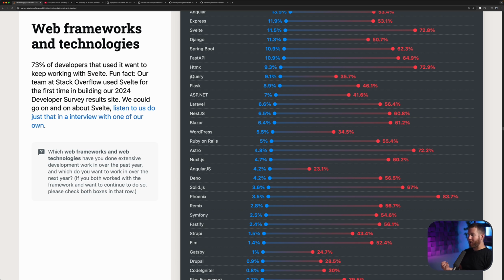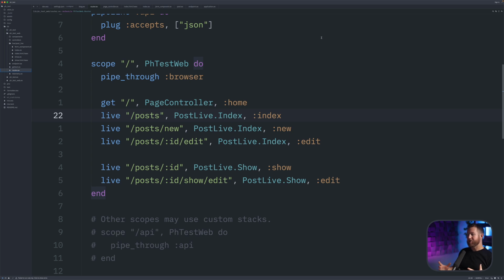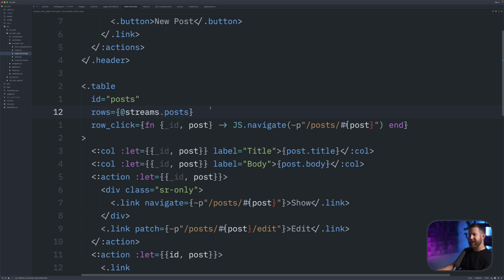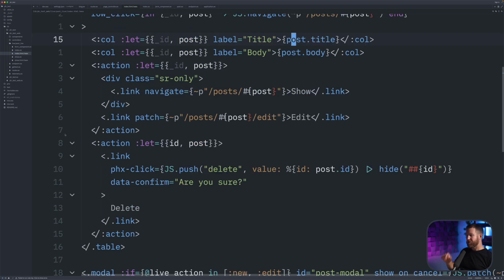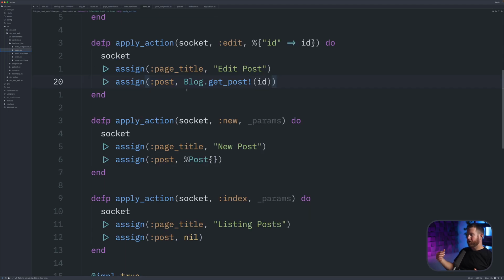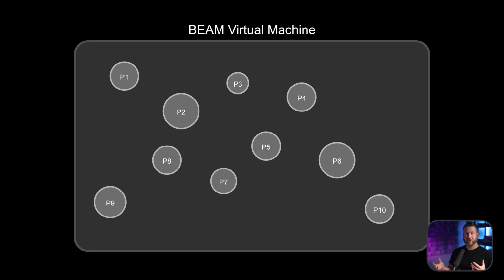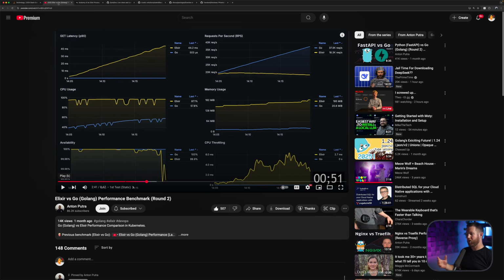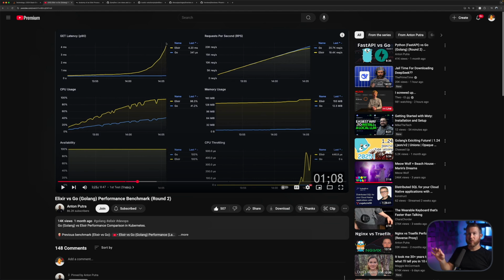The Most Admired Web Framework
An overview of the Phoenix Web Framework, which uses Elixir as its host language.

Camera: Canon EOS R8
Monitor: Dell U4914DW 49in
Microphone: Sennheiser 416
Lens: Canon RF50mm F 1.2L USM